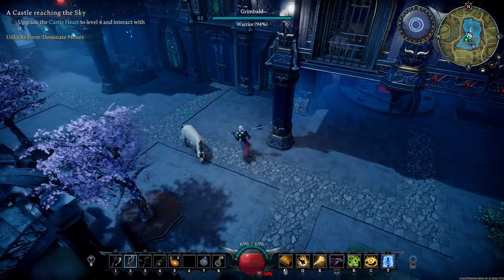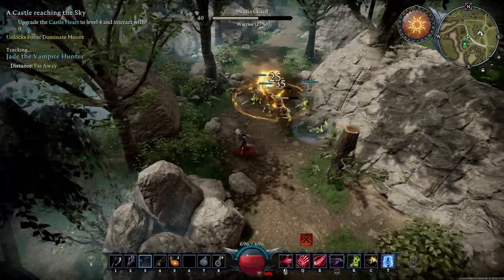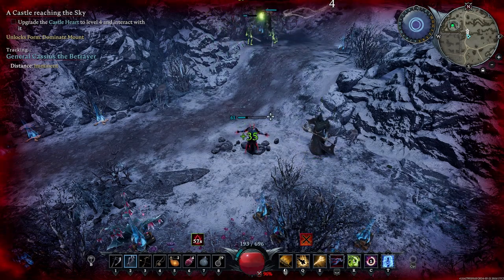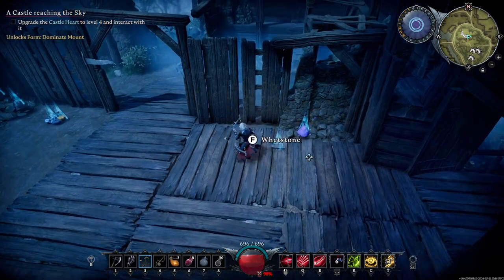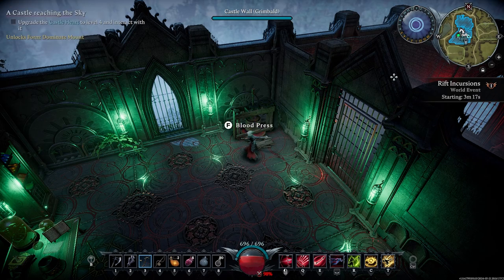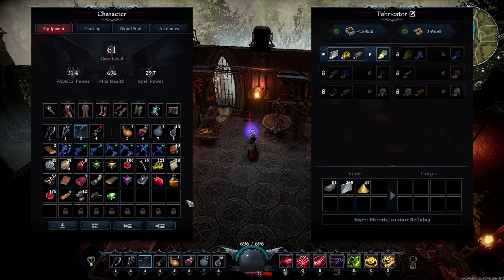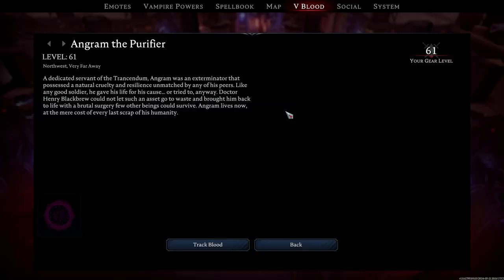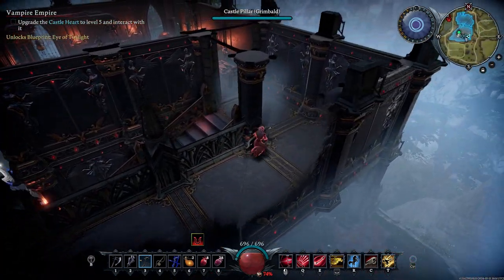Rampaging through Act 2 | V Rising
Blitzing through the remaining Act 2 bosses and making our way into Act 3